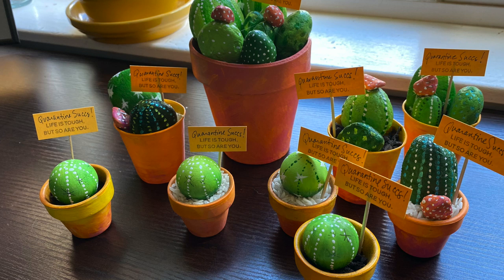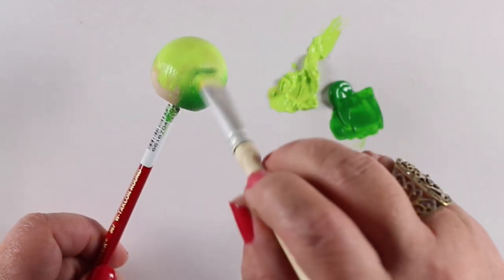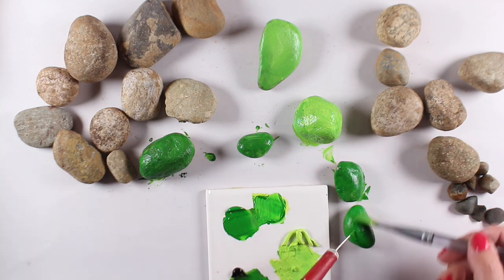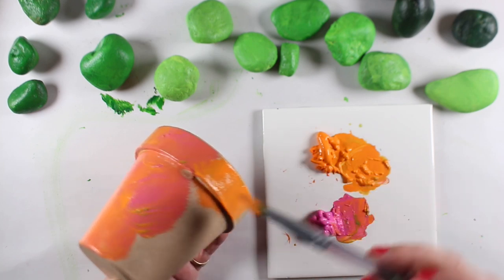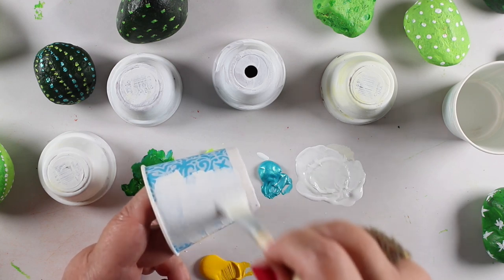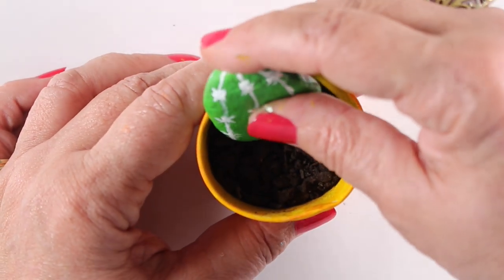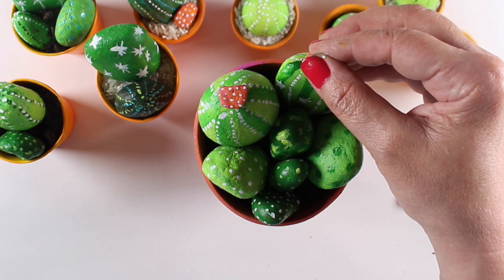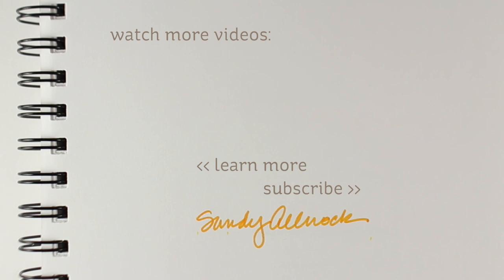Quarantine Succs! (a crafty cactus gift to make!)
Sheltering in place during a pandemic need not take away our sense of humor! ❤️ Make some of these to drop off at your neighbors’ houses—and share smiles with them! Blog post with more info and pinnable images